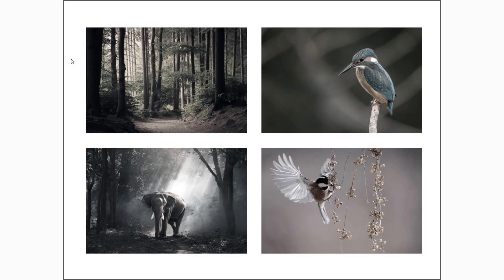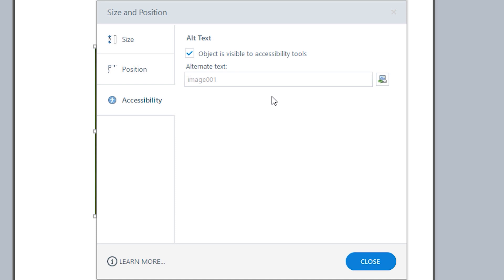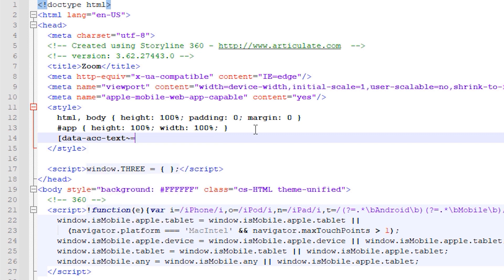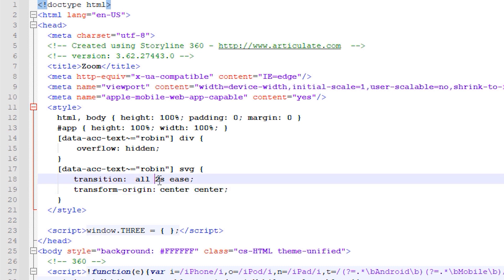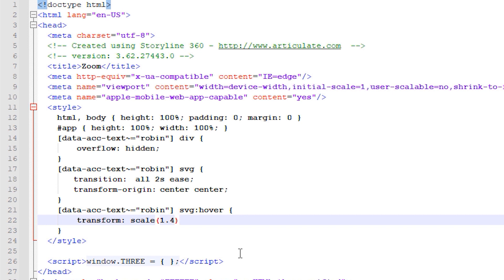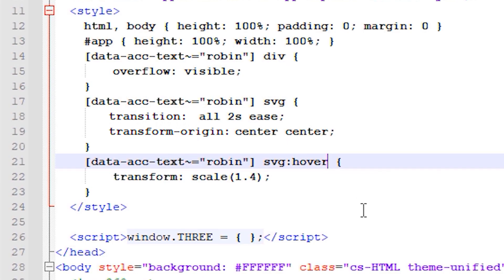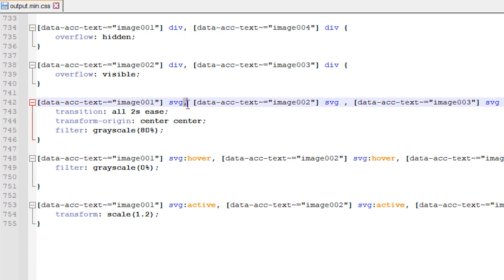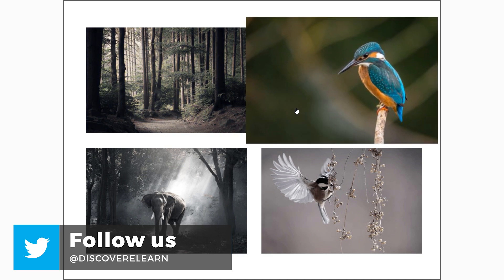Storyline Magic Series - Episode 03 Image Zoom Effects Created Using CSS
Discover our Advanced eLearning Developer Series courses over on the Discover eLearning website for more great learning opportunities for Articulate Storyline developers

Welcome to another episode of our new Storyline Magic Series for Articulate Storyline 360 eLearning Developers!

In this Articulate Storyline 360 Tutorial, Chris will demonstrate how, with the help of a few lines of CSS code inserted after our Storyline project is published, we can create a smooth mouse hover image zoom effect for any image placed on the slide.

If you want to grab the CSS code shown in this video, you can find each snippet in our blog post covering this trick in full detail